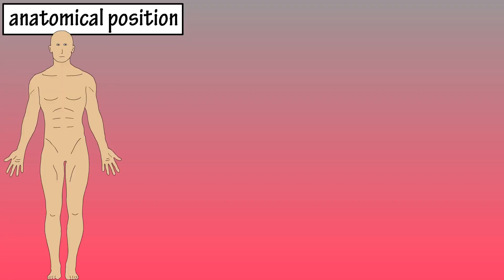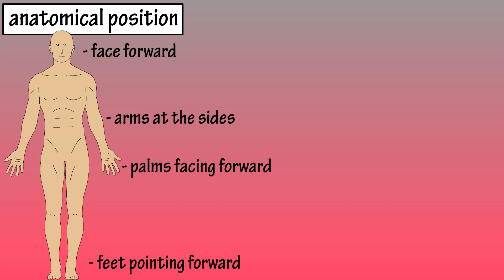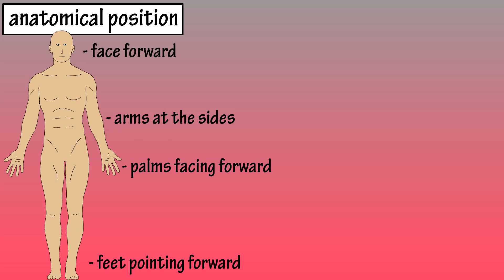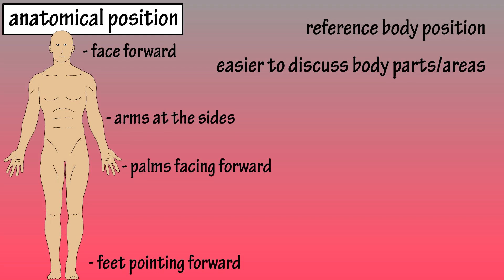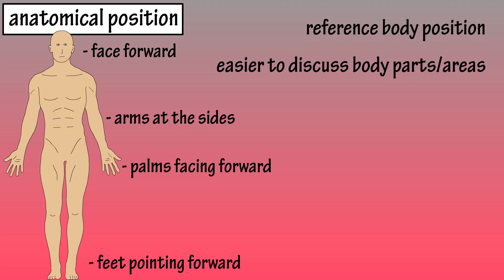Anatomical Position - What Is The Anatomical Position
In this video we discuss what is the anatomical position and why the anatomical position is important.

Anatomical position

What is the anatomical position?  The anatomical position is when the body is standing, arms at the side, and palms facing forward.  The face and feet are also pointing forward.

So, why is this position important?  Well, it is smart to have a reference position for the body to make it easier to discuss and describe areas of the body, or parts of the body in relation to other parts of the body.  If everyone is looking at the body in the exact same position, there will be less confusion when discussing anything related to anatomy.